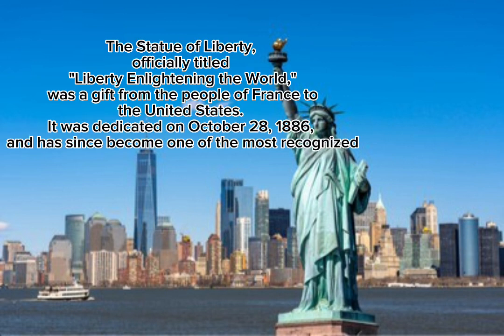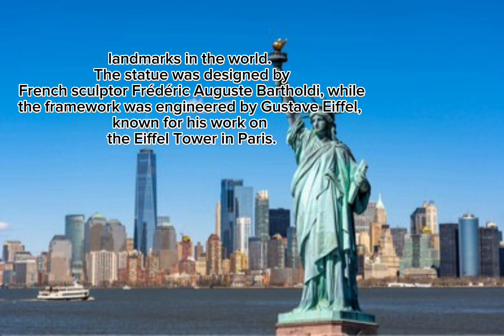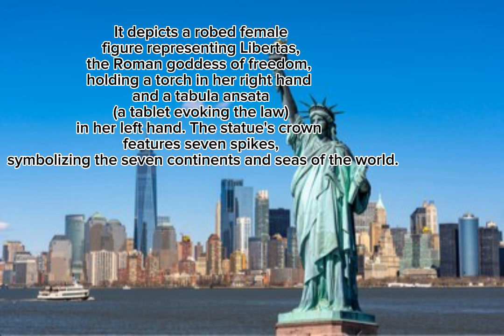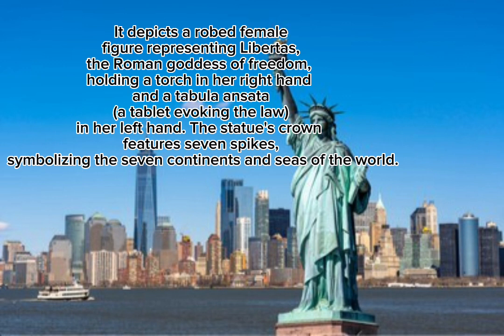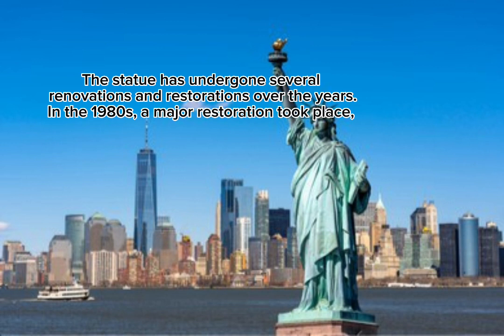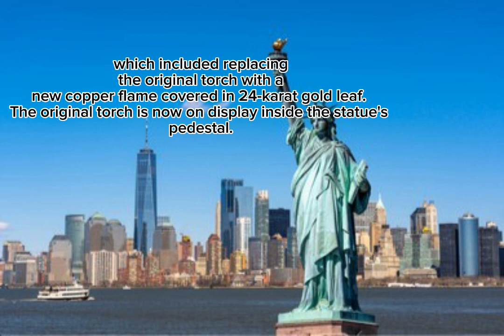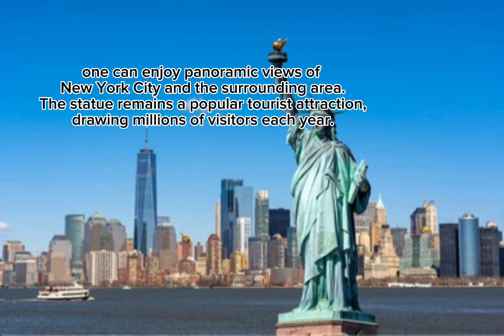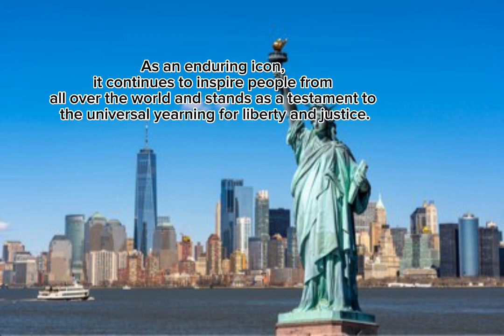The Story of the Statue of Liberty - The Most Famous Statue in the World - Beyond the 7 Wonders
© We voice our videos with a real voice (it's not AI/TTS). The material is copyrighted (audio and video), any use without our permission will be punishable under copyright law. We own the licenses to use all of the material in this video, including its thumbna